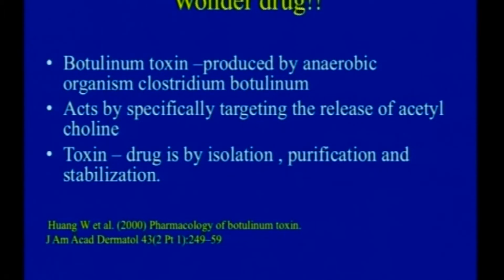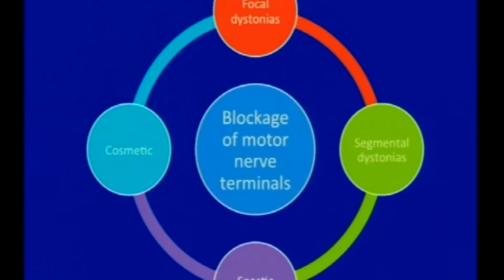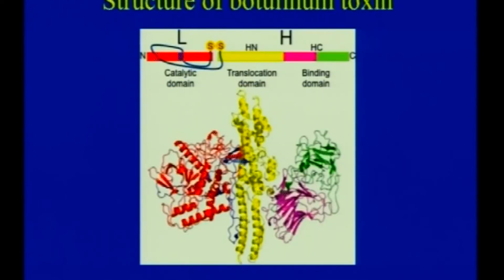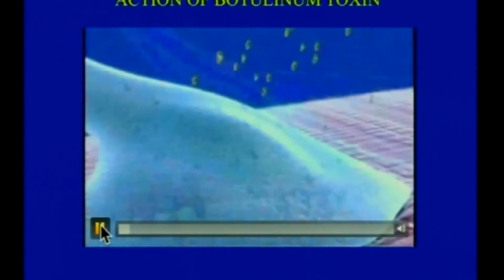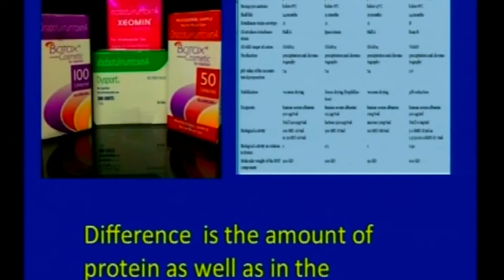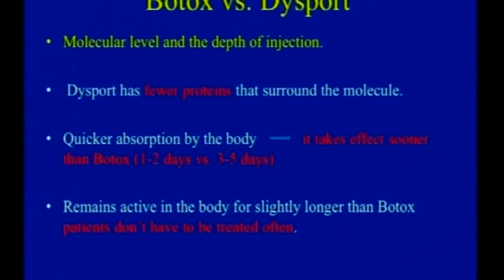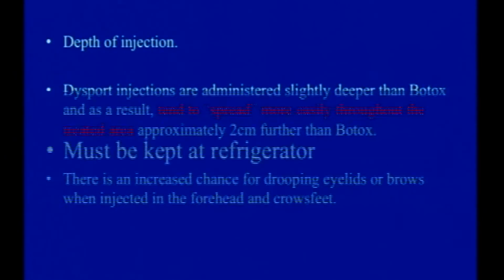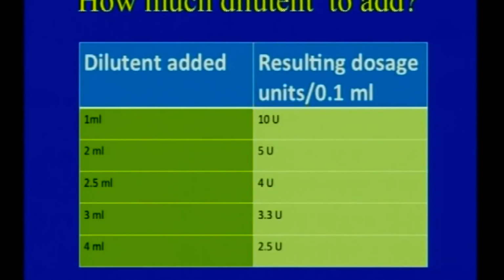AIOC2018 - IC532 - Topic - Botulinum Toxin: Introduction and reconstitution - Dr.Vidhya N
Botulinum Toxin: Introduction and reconstitution - Dr.Vidhya N
Functional Indications : Facial Spasms - Dr.Milind Naik
Functional Indications other than spasms - Dr.Prerana Tahiliani
Cosmetic Periorbital Indications of Botulinum Toxin - Dr.Adit Gupta
How to Start a Botulinum Toxin Clinic: Practical Tips - Dr.Milind Naik
Live Injection Demo and Discussion - Dr.Milind Naik